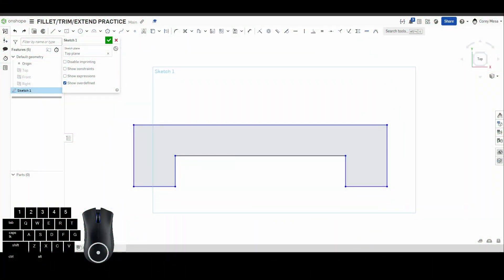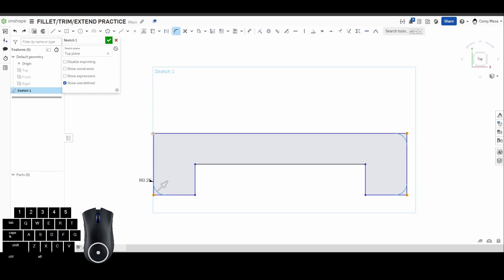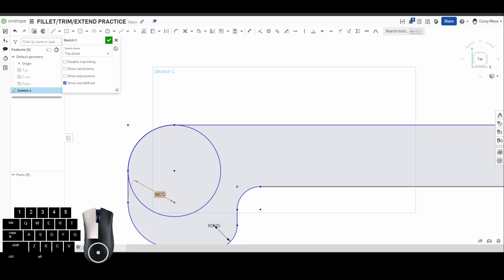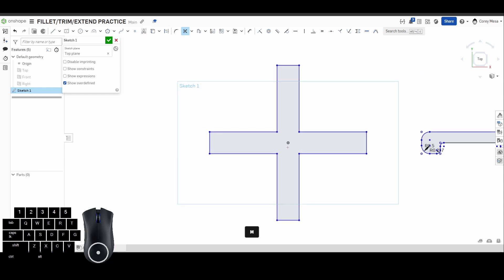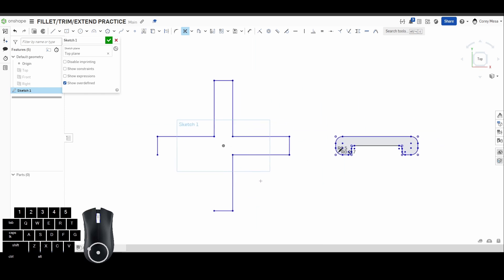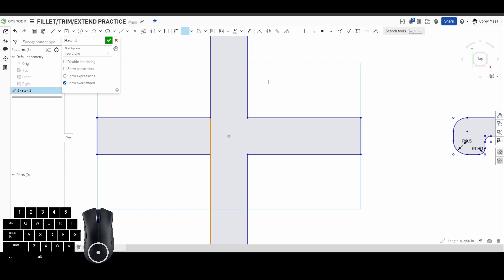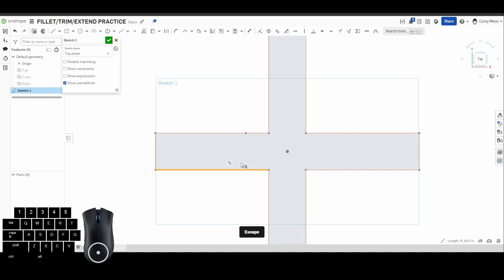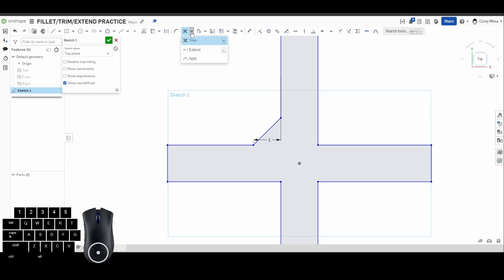Onshape Orientation: Fillet, Trim, Extend, & Split Tools Explained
Welcome to another episode of our Onshape Orientation series! In this video, we dive into four essential tools that can drastically improve your design workflow: Fillet, Trim, Extend, and Split. These tools are fundamental for refining and perfecting your sketches, making them more precise and ready for advanced modeling.
By the end of this video, you’ll be equipped with the knowledge to use these powerful tools to enhance your Onshape designs.